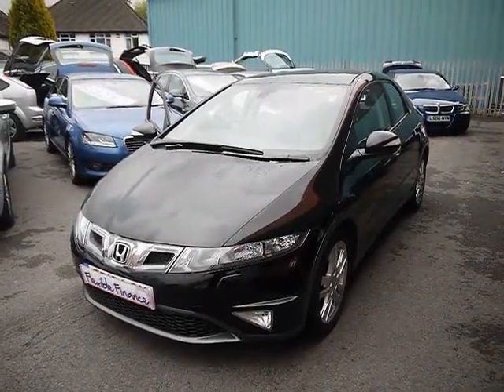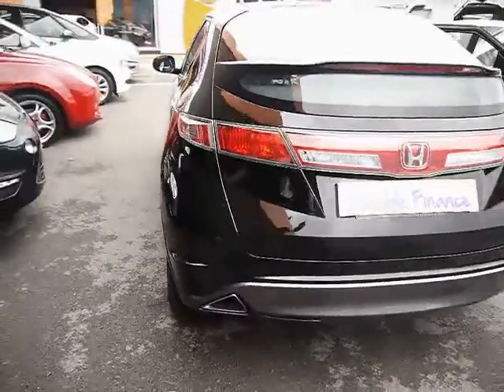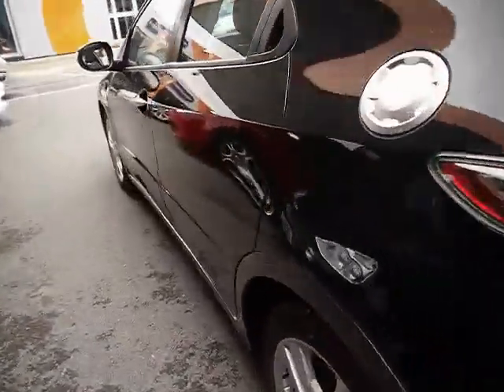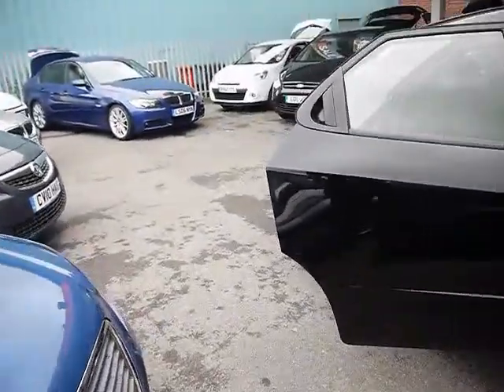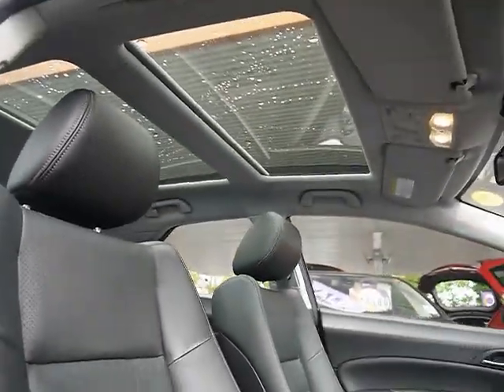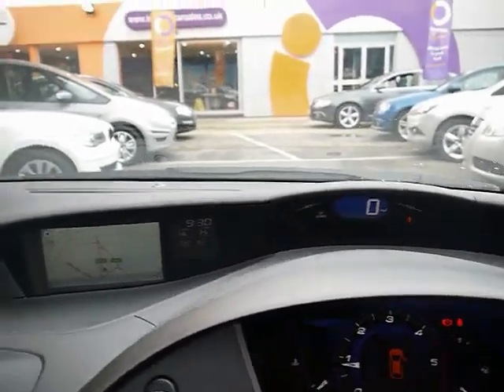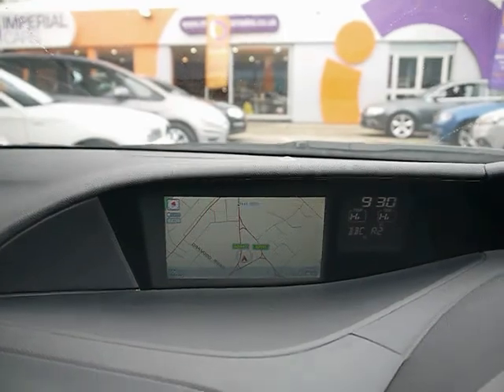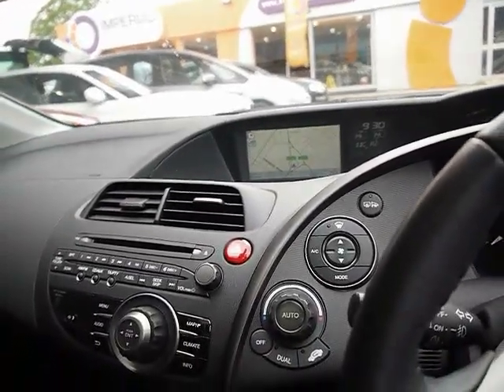2010 Honda Civic EX 2.2i-CTDi Black 5d Hatchback For Sale In Hampshire